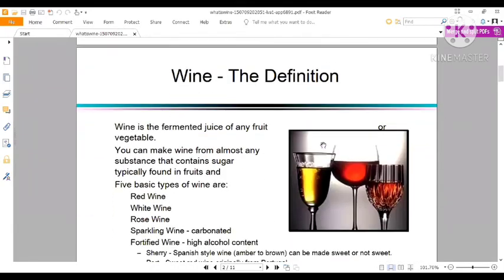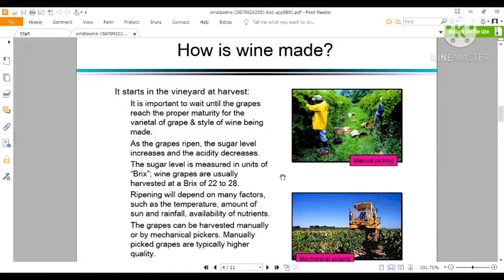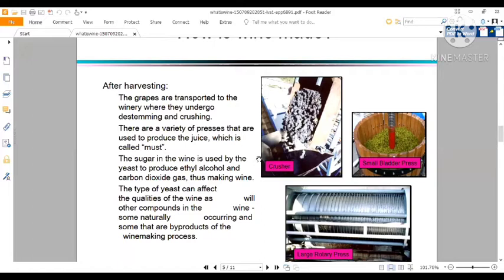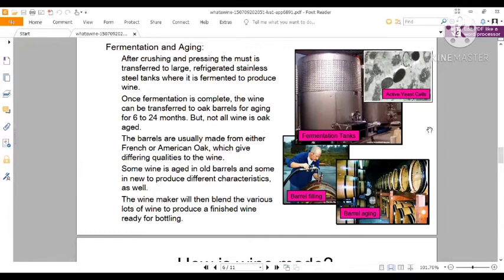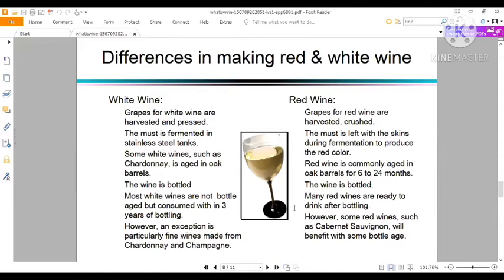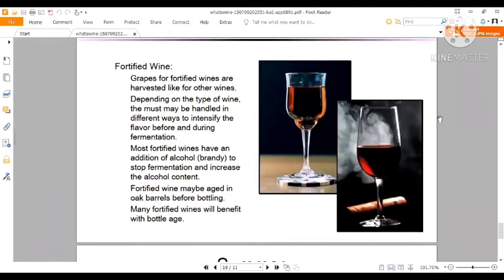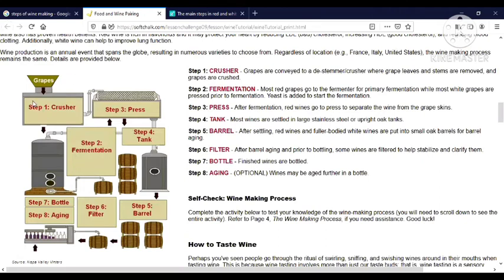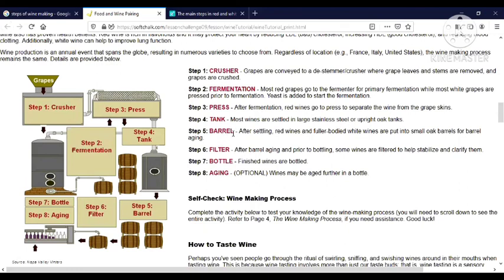LECTURE-6, BHM2302 PRODUCTION PROCESS OF WINES AND ITS TERMINOLOGY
Food and beverage service